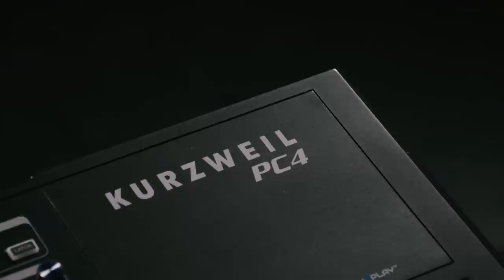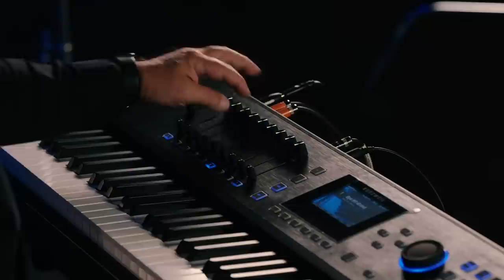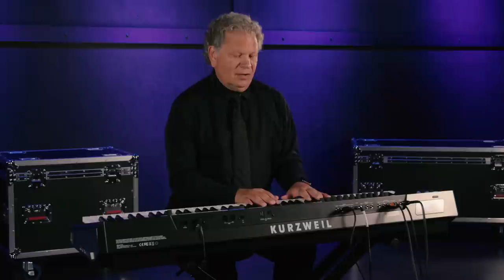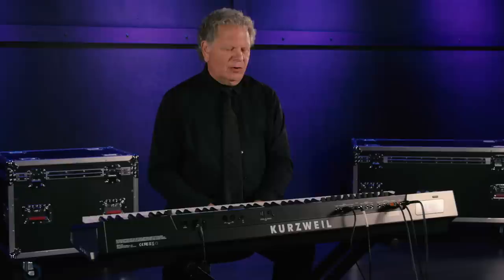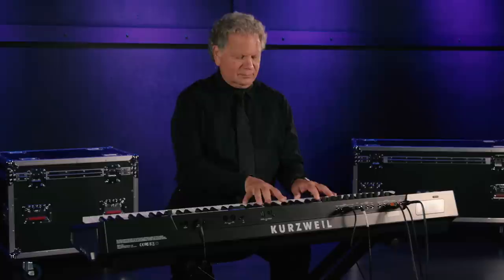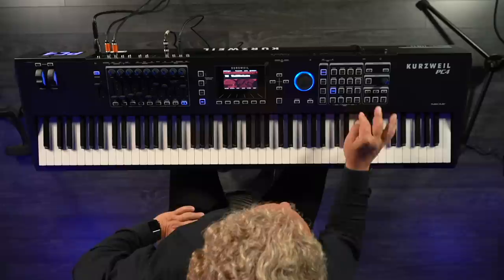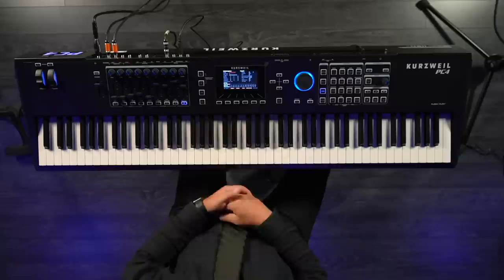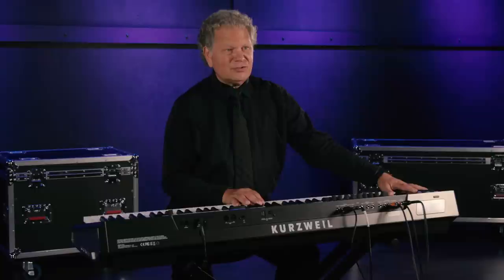Kurzweil PC4 Synthesizer Workstation Demo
Featuring massive polyphony, a modern 6-operator FM engine, a 16-track sequencer, and more, the Kurzweil PC4 delivers a powerful update of the company’s renowned V.A.S.T. synthesis technology. The PC4 packs their patented FlashPlay technology, 256-voice polyphony and powerful DSP into a portable performance controller and synth workstation designed to meet the demanding requirements of professional performing artists, songwriters, and studio musicians. The PC4's 88-note, hammer-action keybed is velocity-sensitive and gives you the sublime feel of an acoustic grand piano with the added expression of aftertouch.

0:00 - Intro
0:40 - Kurzweil PC4 Specs
1:35 - Kurzweil PC4 Features
3:57 - Kurzweil PC4 Piano Sounds
5:15 - Kurzweil PC4 Control Knobs
6:47 - Kurzweil PC4 More Piano Sounds
7;40 - Kurzweil PC4 Variation Button
9:15 - Kurzweil PC4 EP Sounds
12:21 - Kurzweil PC4 Split Function
13:32 - Kurzweil PC4 Clav Sounds
14:51 - Kurzweil PC4 KB3 Mode
16:05 - Kurzweil PC4 Organ Settings
16:39 - Kurzweil PC4 Orchestral Sounds
18:24 - Kurzweil PC4 External Editing
18:44 - Kurzweil PC4 Synth Sounds
21:14 - Kurzweil PC4 Synth Programs
21:48 - Kurzweil PC4 Layering
22:45 - Kurzweil PC4 The Shire
24:14 - Kurzweil PC4 Guitar Sounds
27:02 - Kurzweil PC4 Drums
28:30 - Kurzweil PC4 Sequencer
29:39 - Kurzweil PC4 New Editing Features
34:40 - Thanks For Watching!

The Zoom F8N Multitrack Field Recorder was used to record the audio in this video, and can be purchased